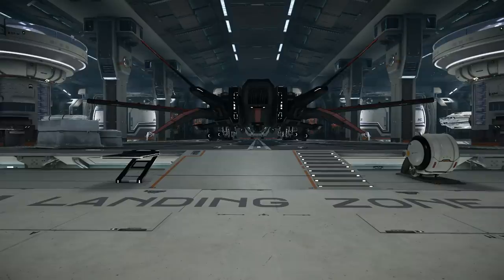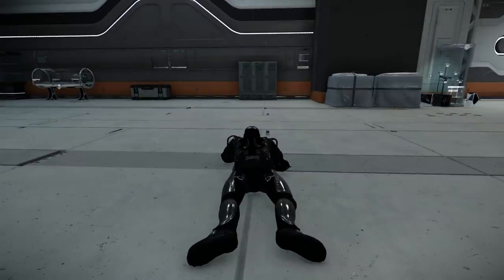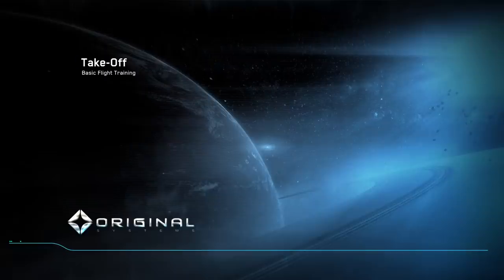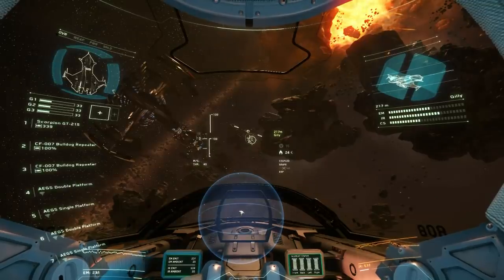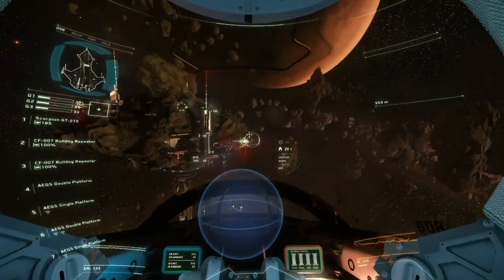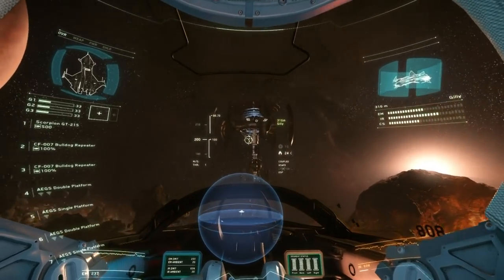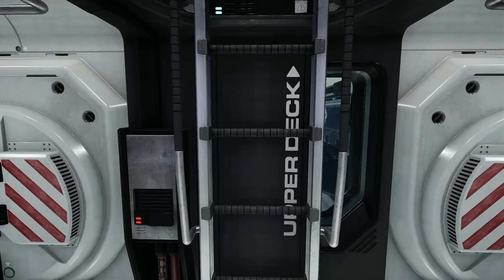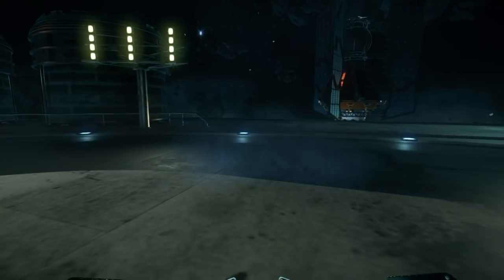Star Citizen: Tutorial and Patch 1.1.2 (Spoiler Alert!)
In this video I run through the new tutorial and show you some of the changes in the new patch 1.1.2 on the PTU.

Looking to join a Star Citizen Org?

Want to learn more about Star Citizen? Check out robertsspaceindustries.com!